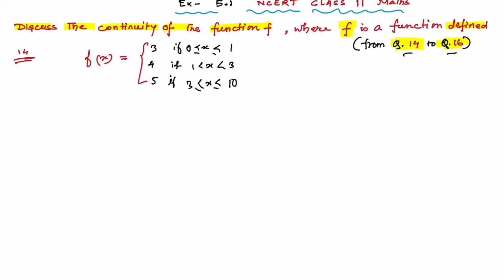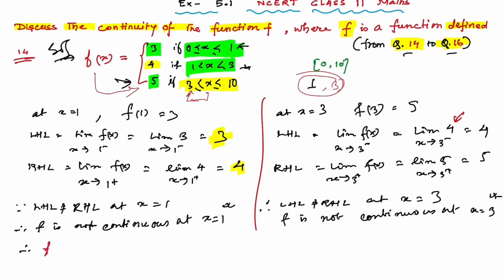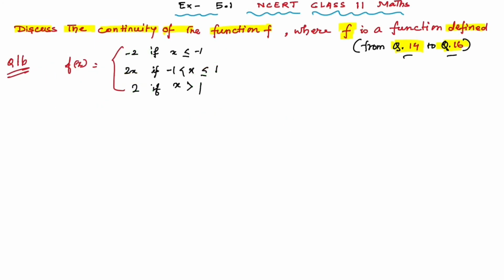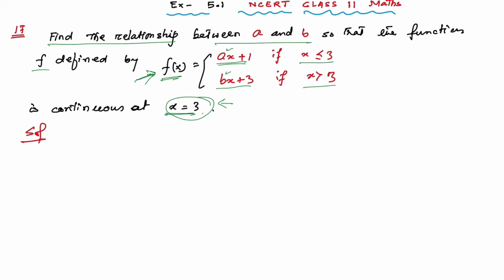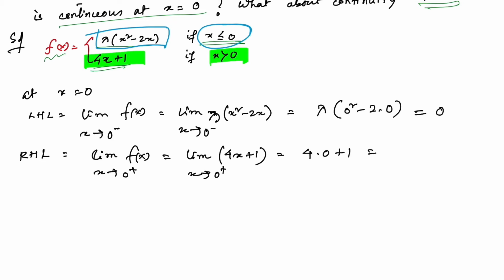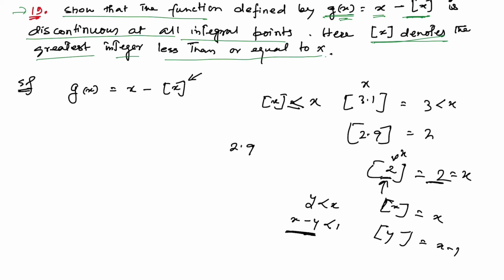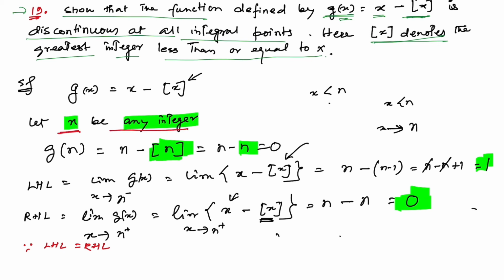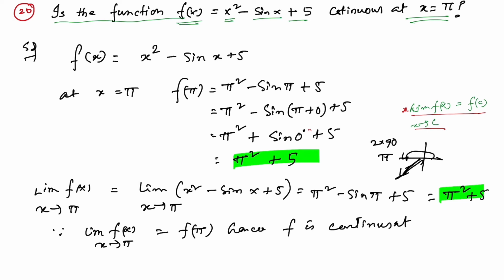Ex-5.1 (QNo 14 to QNo 20) Class 12 Maths NCERT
NCERT solutions class 12 Maths chapter 5, Ex-5.1.
Solved from Qno 14 to QNo 20 .